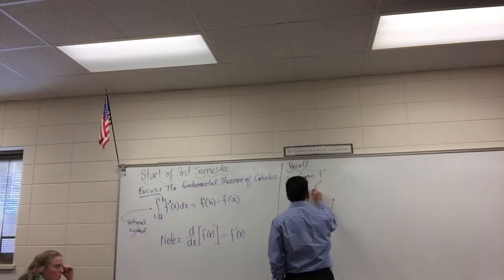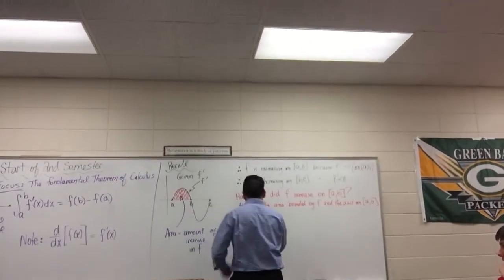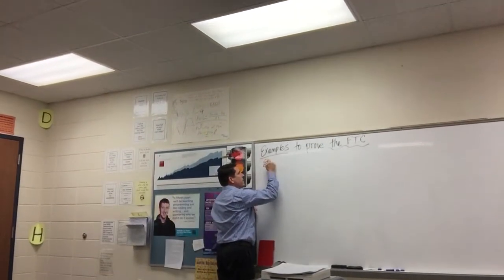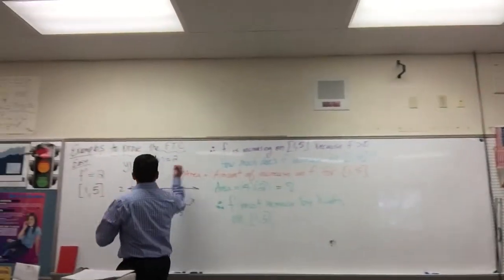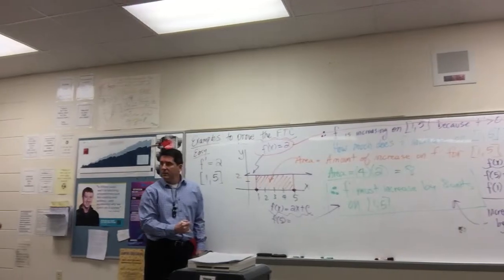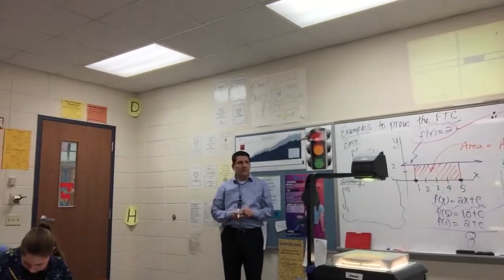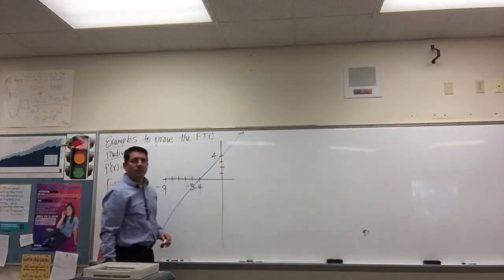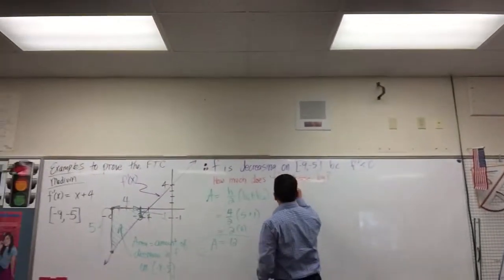AP Calculus Unit 4 - The Fundamental Theorem of Calculus 1/19/16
We begin Unit 4. The fundamental Theorem of Calculus. We start to learn how this applies to the things we already learned.